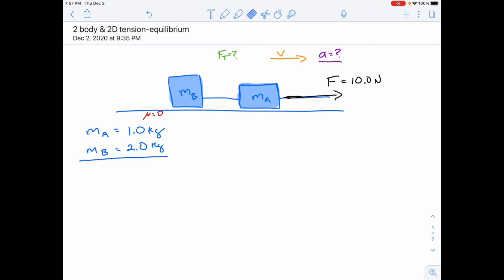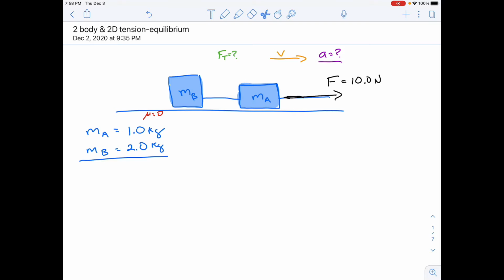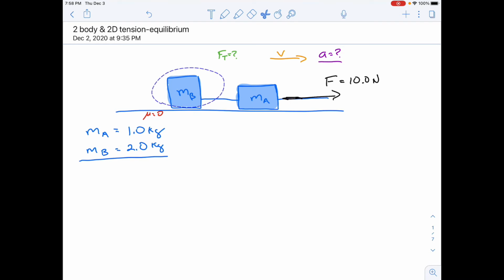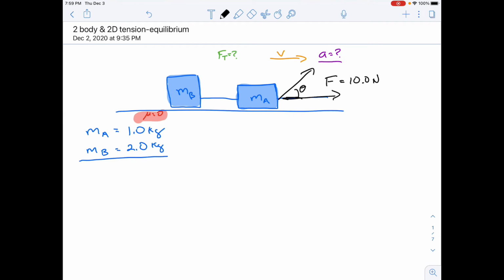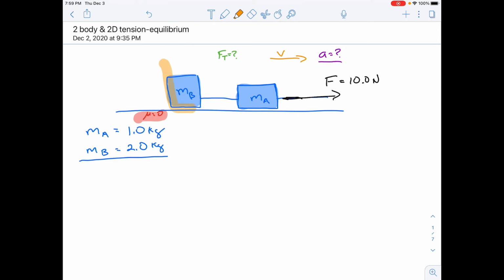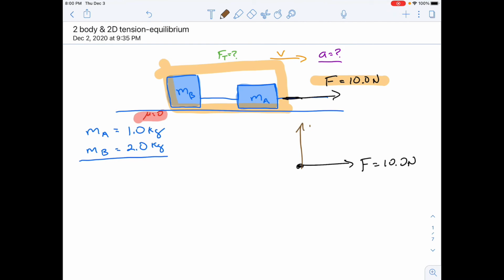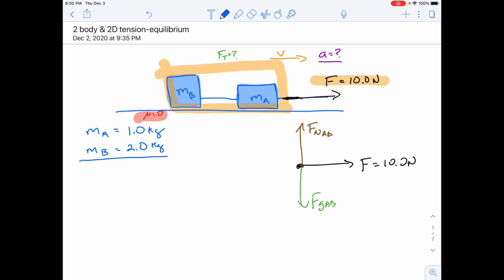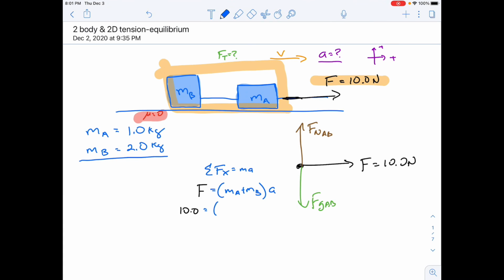Two body problems, part 1